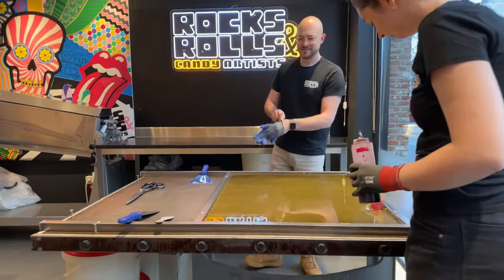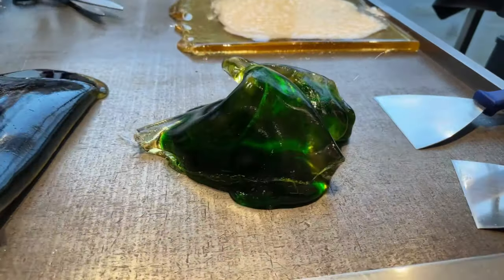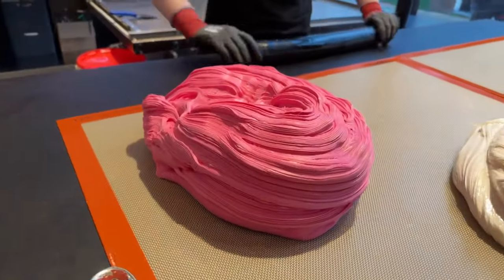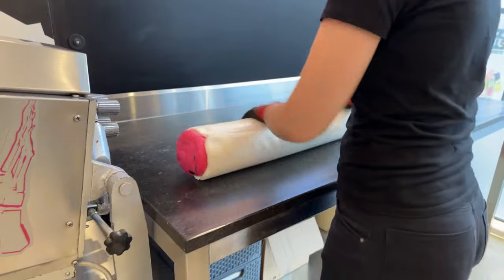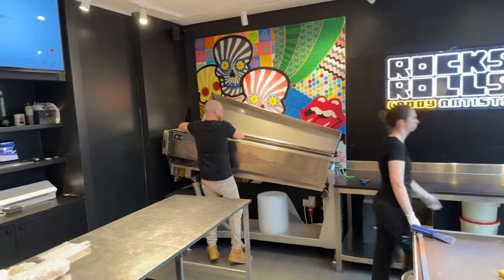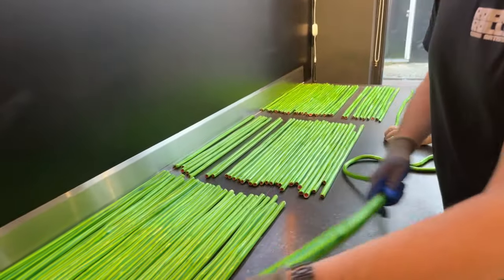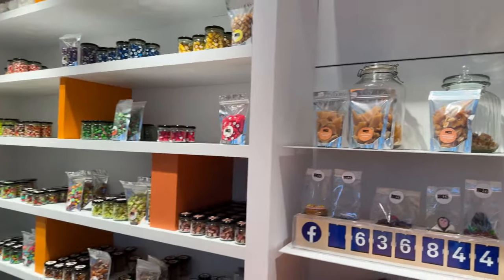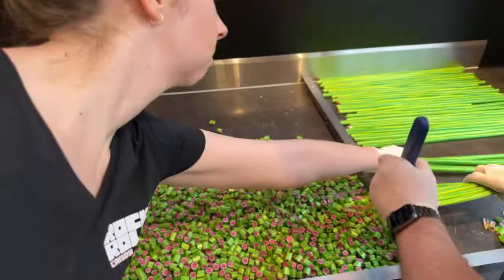Make 🍉Candy with us.